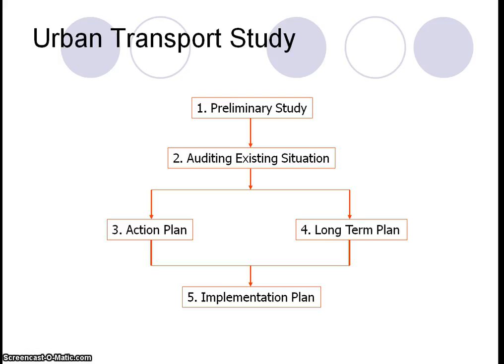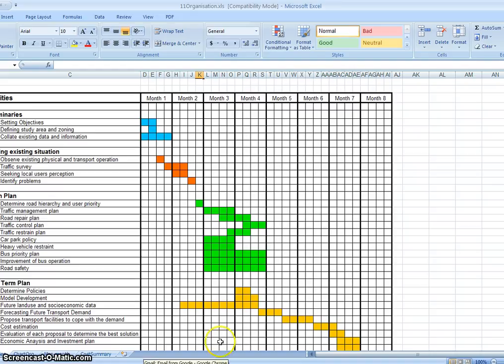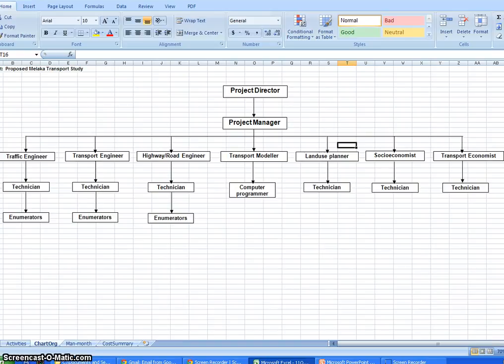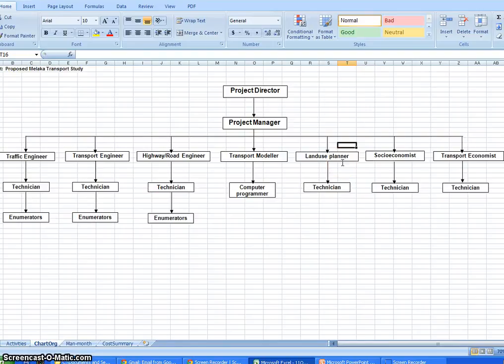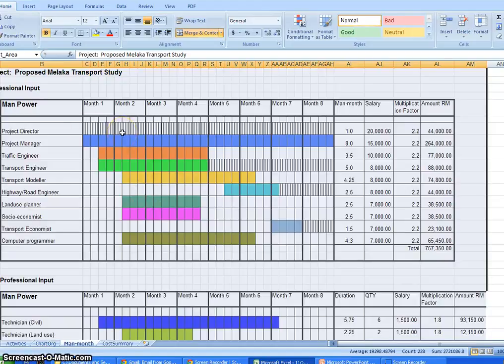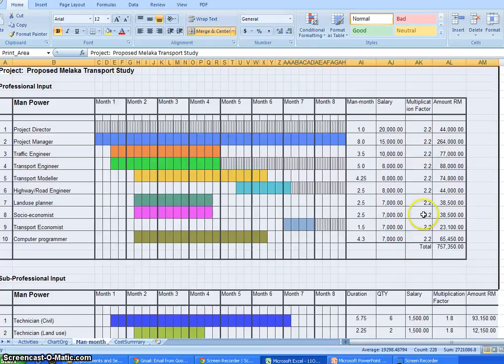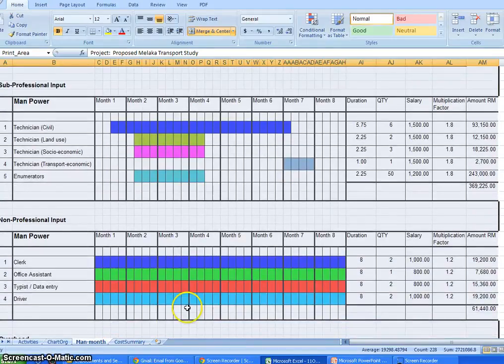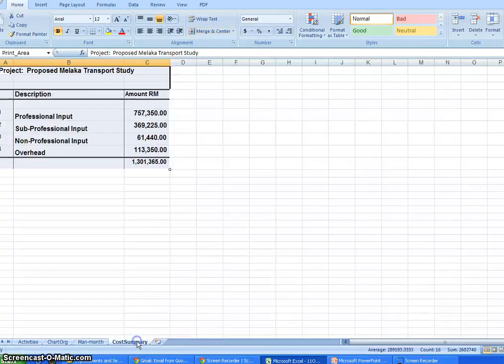organisation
A short discussion on setting up an organisation to execute an urban transport study